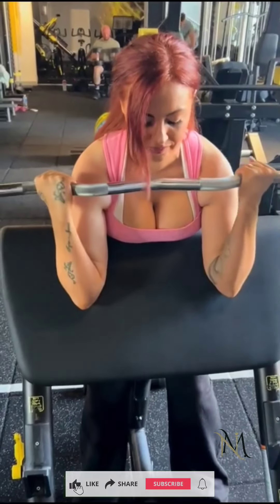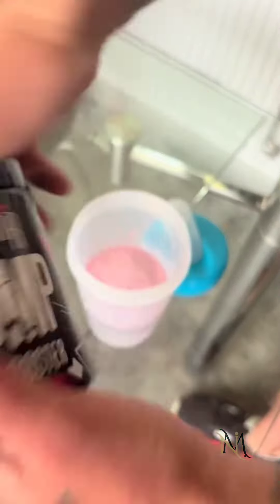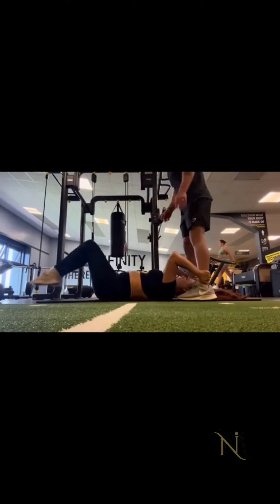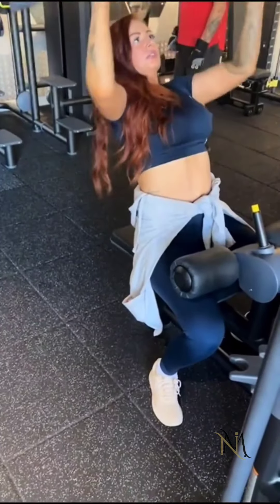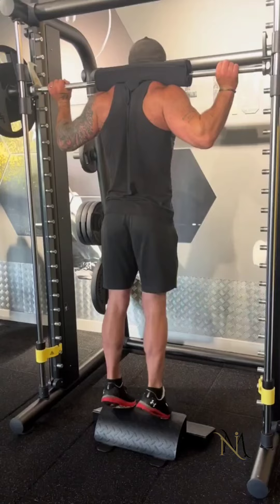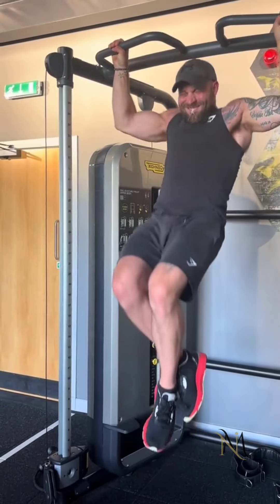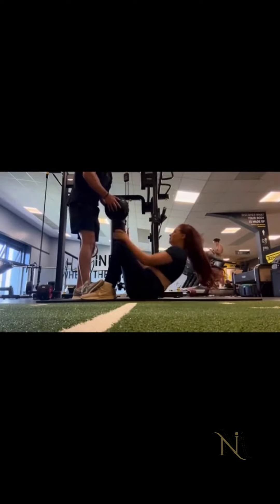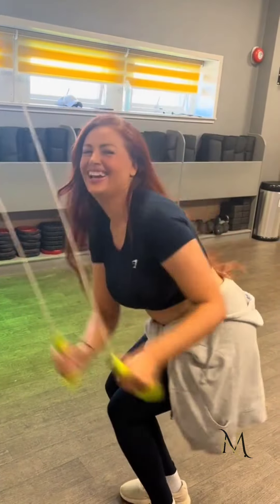Giving the Gym Another Shot! 🏋️‍♀️ Scott’s Hilarious Gym Geek Speech 😂 | Nurturing Mommy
Hey everyone,

Welcome back to Nurturing Mommy! 🌸

In today’s video, I’m giving the gym another shot and sharing my journey of trying to learn to love it. 🏋️‍♀️ Join me as I dive into my new gym routine and see if this time around, it sticks. Plus, you won’t want to miss Scott’s hilarious and educational speech on all things gym-related—he’s such a gym geek! 😂

Watch as Scott breaks down the gym basics with his unique, funny perspective, and see if his enthusiasm helps me find my groove at the gym.

gym experience
learning to love the gym
fitness journey
gym routine
Scott’s gym speech
hilarious gym moments
gym geek
fitness motivation
gym basics
Nurturing Mommy